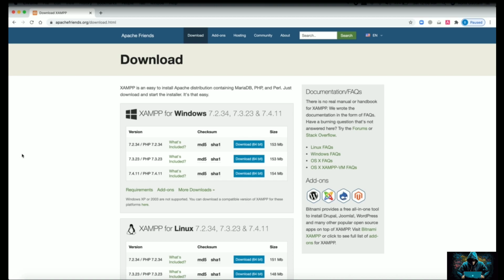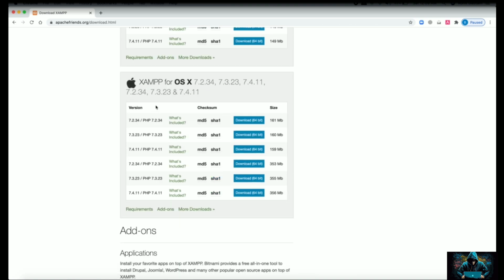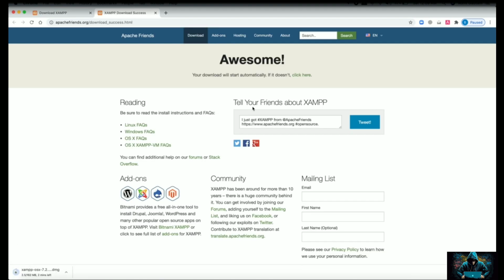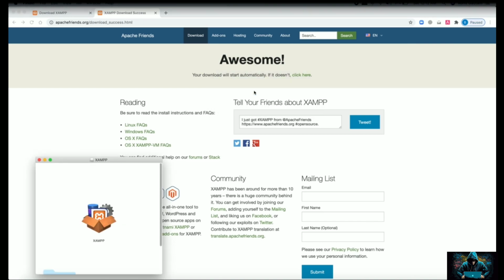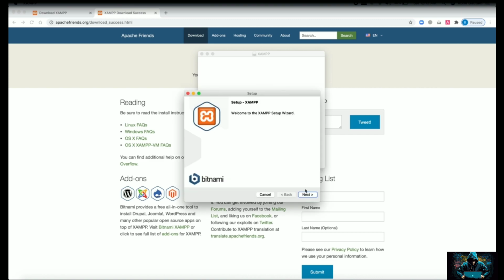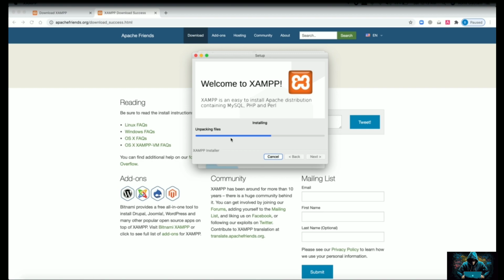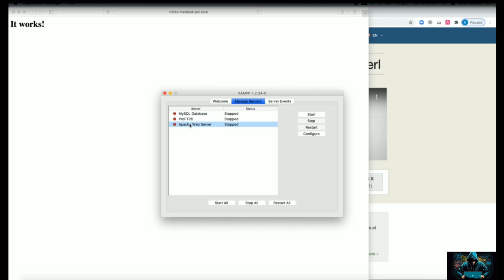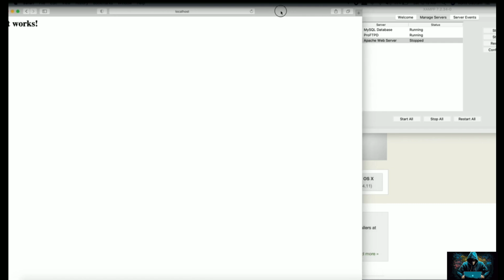#42. XAMPP Installation & Setup !! Like & Subscribe bugbounty Full course part-42.